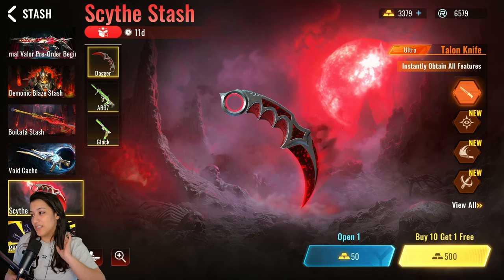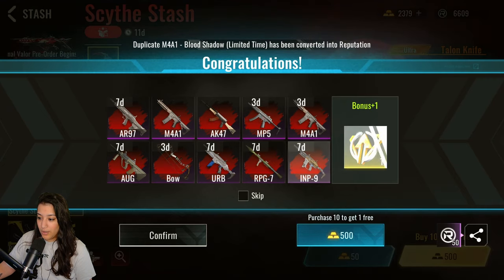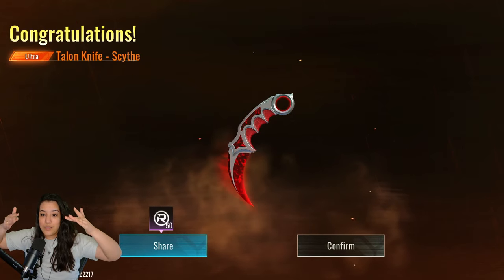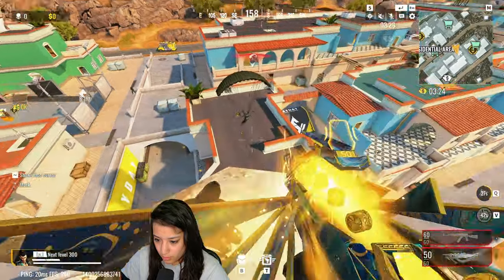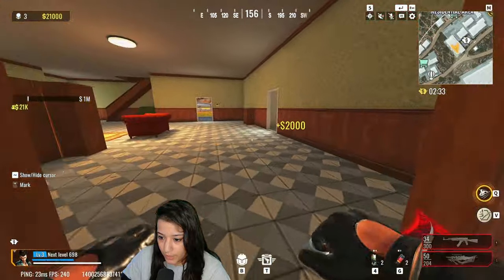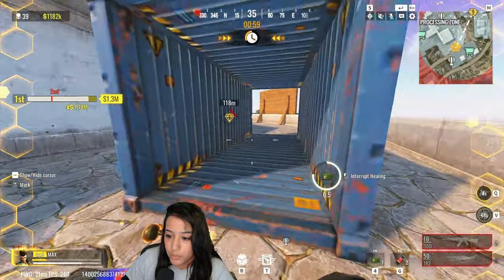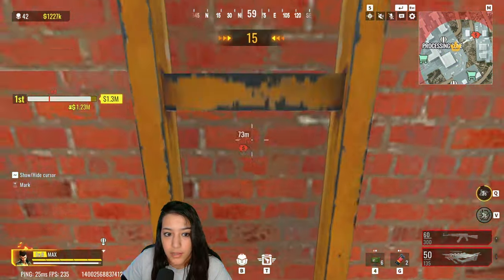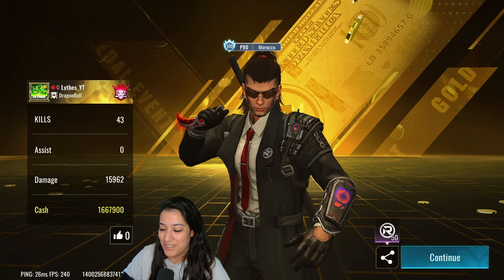INSANE Talon Knife Opening & Movement in Bloodstrike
In today's video we open up the Talon Knife Stash, in this stash we have a legendary Glock and AR97. It also contains the ULTRA Karambit or betetr known as the Talon Knife. After opening the stash we hop into some payday and this payday is a personal record for kills. I really hope you enjoy!

Timestamps:
00:00 - Intro
00:28 - Talon Knife Opening
02:02 - High Kill Gameplay